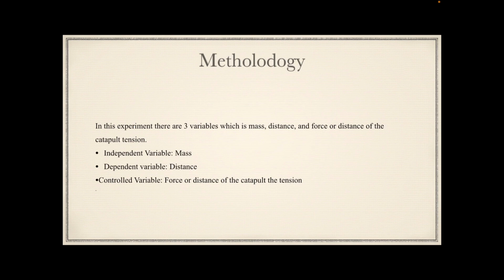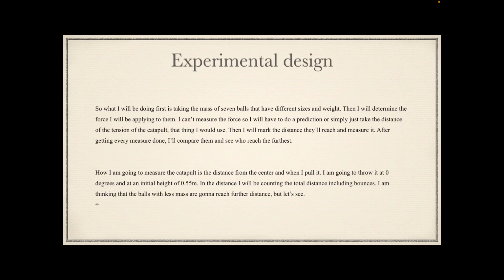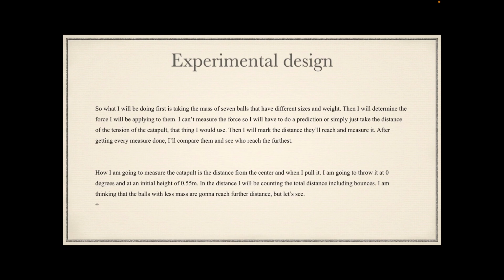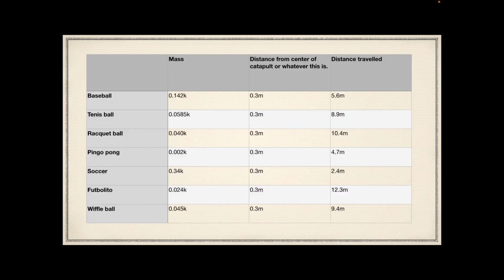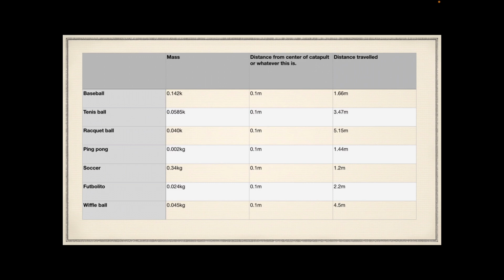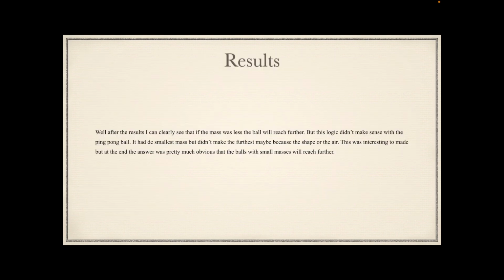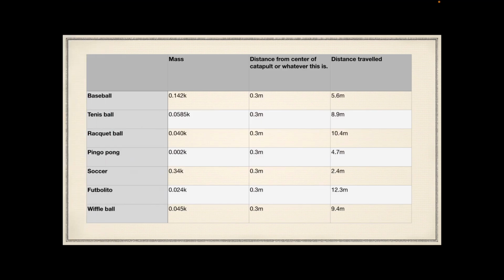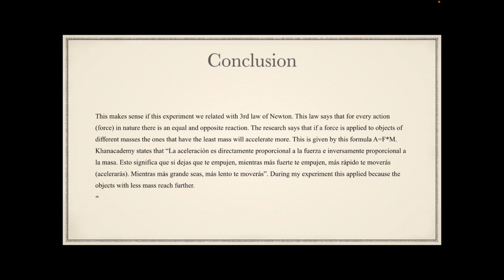Act eje fisicaA01252813